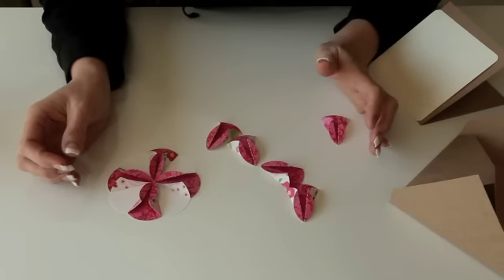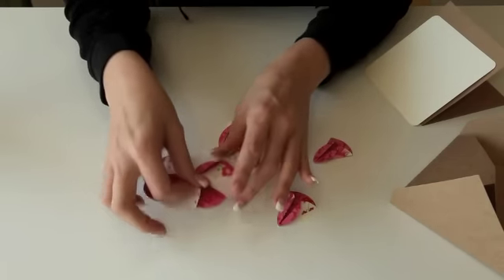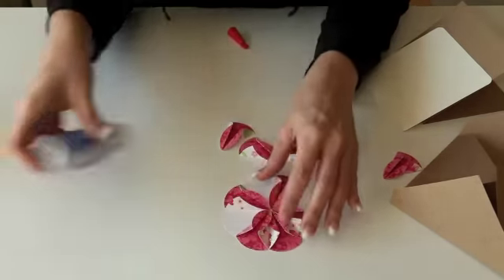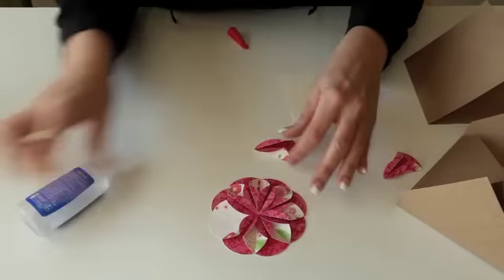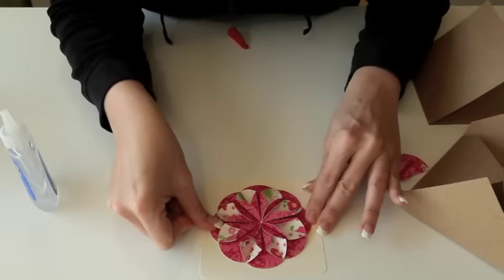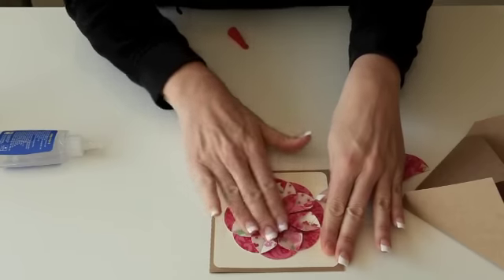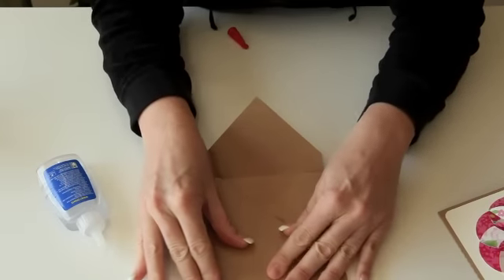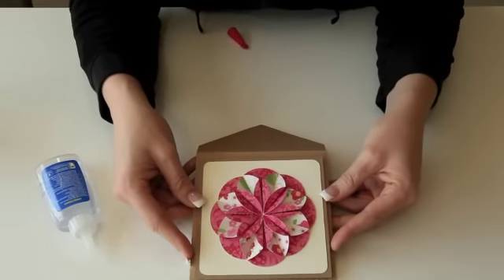3D Flower Card